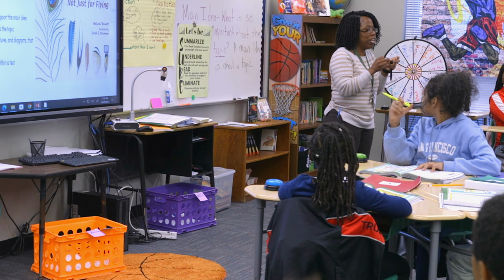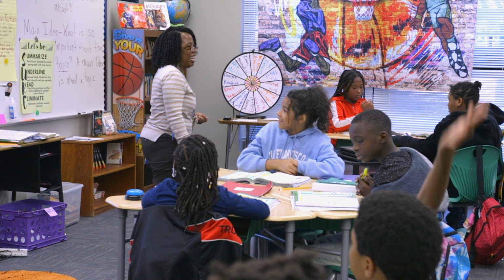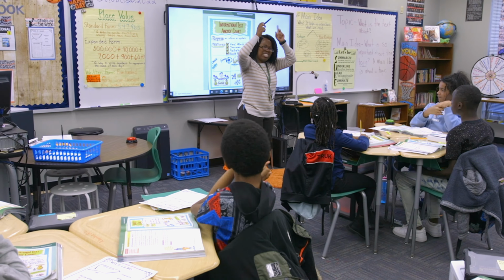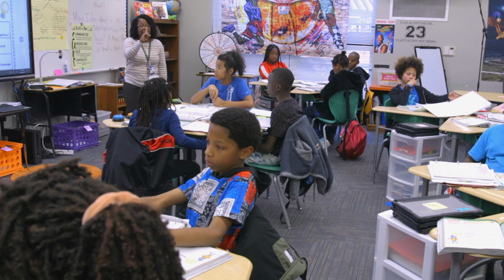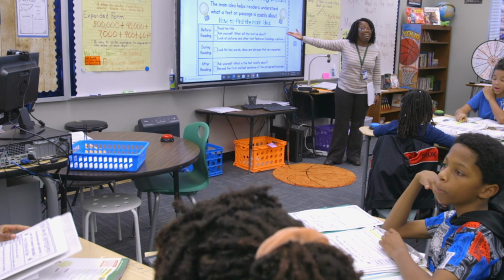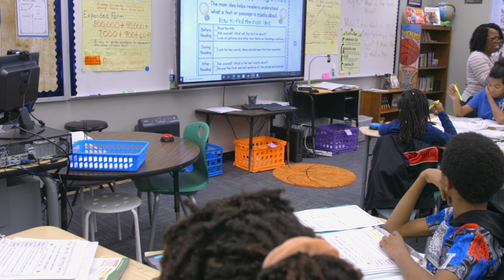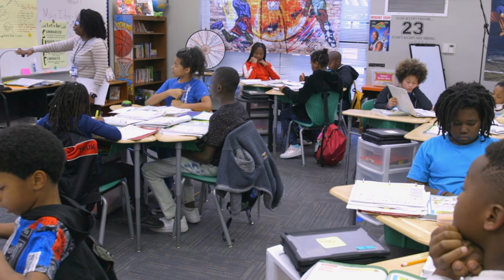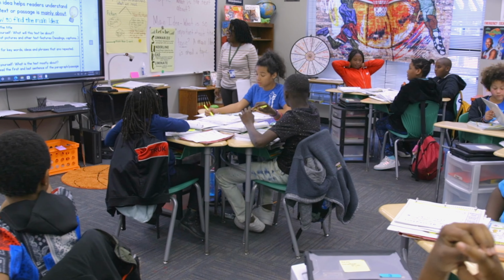Teaching Vocabulary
Who knew teaching vocabulary activities could be this fun??  Ms. Nash not only engages her students, her passion shines bright and creates a fun, safe, and demanding environment.   Mrs. Nash is a 4th grade teacher at Pineview Elementary in Tallahassee, Florida.